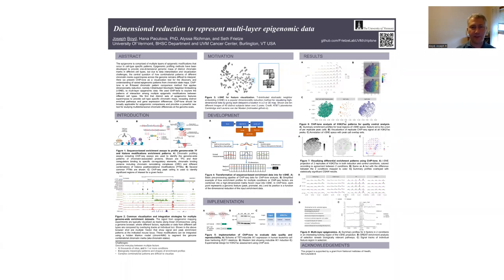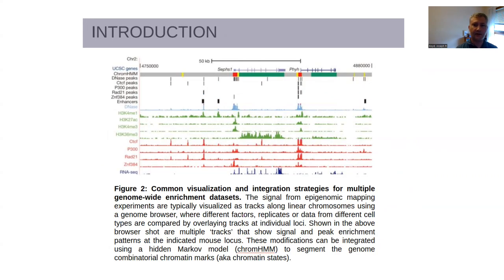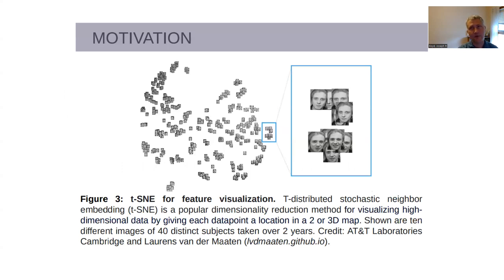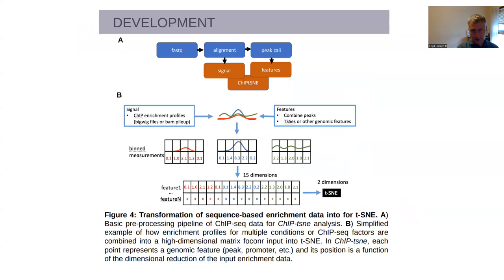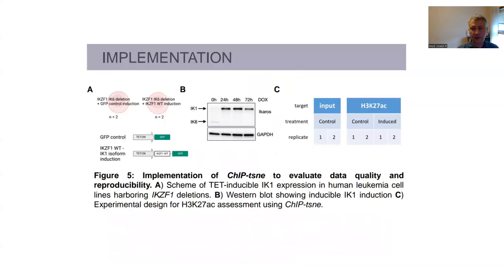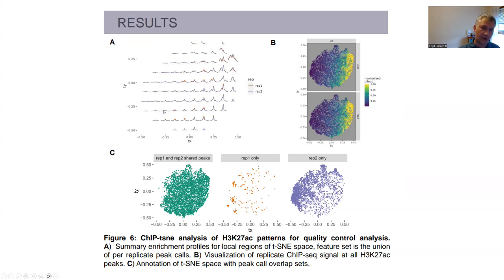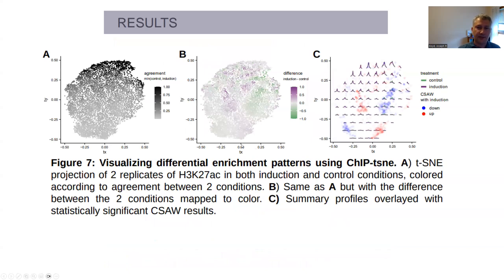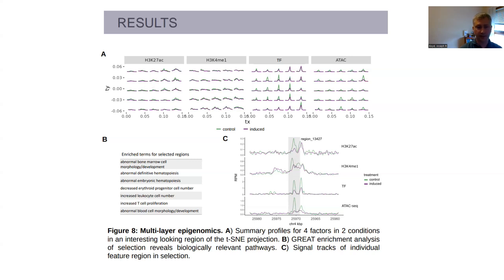Dimensional reduction to represent multi-layer epigenomic data - Joseph Boyd - GLBIO2023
Dimensional reduction to represent multi-layer epigenomic data - Joseph Boyd - Poster - GLBIO2023